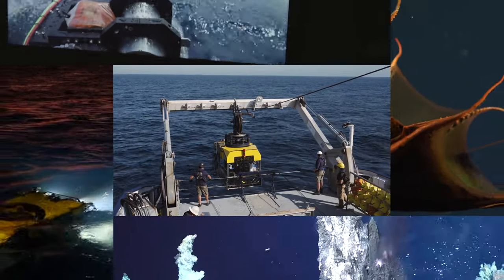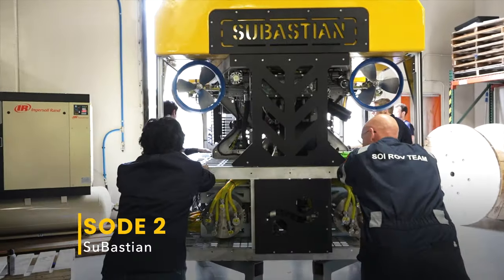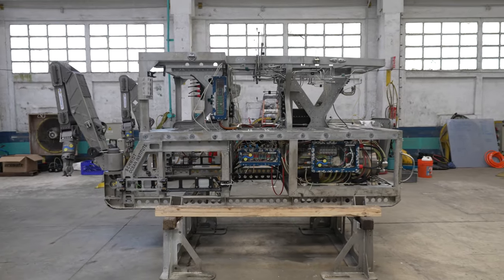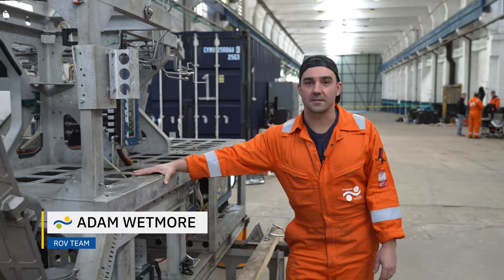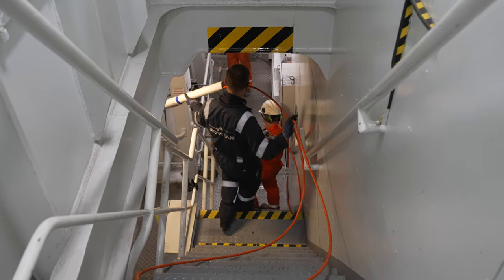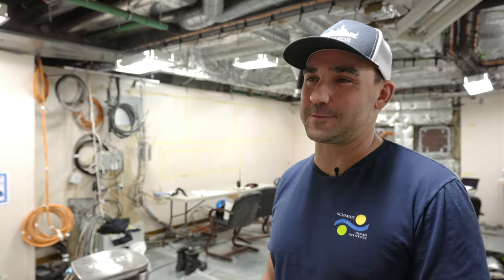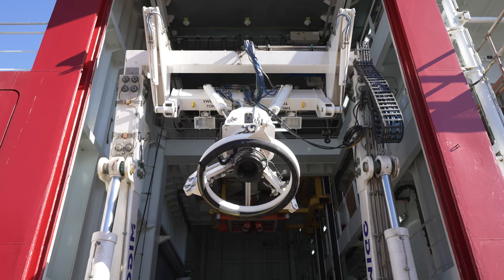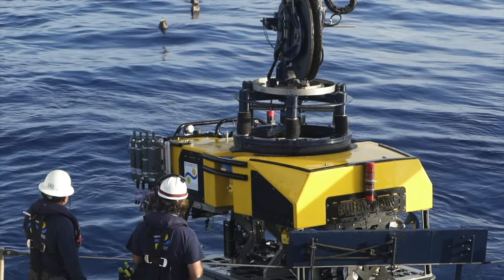Preparing ROV SuBastian | Shipyard to Sea - Ep. 2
Dive deep into Remotely Operated Vehicle SuBastian's mechanical and electrical systems, as the team prepares to integrate the ROV into the new Research Vessel Falkor (too)'s network of tools. Get a behind-the-scenes look at the integration, including modifying the Launch/Recovery System, spooling over 5,000 meters of umbilical fiber-optic cable, and more.

Get exclusive updates of the R/V Falkor (too) refit in our Making of a Research Ship series

Chapters:
00:00 ROV SuBastian
01:02 Disassembly
02:04 Adapting to a new winch system
02:46 Mission Control Room

We live stream all of our ROV Dives to YouTube and Facebook!